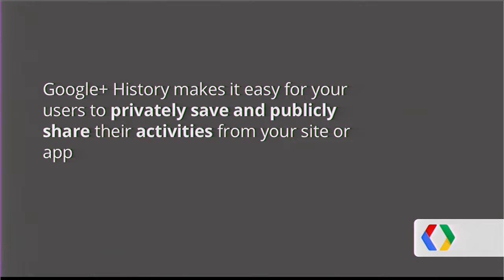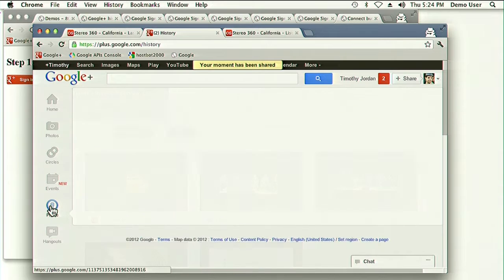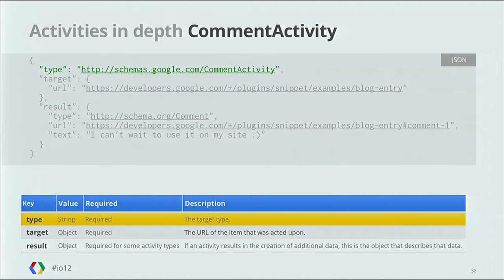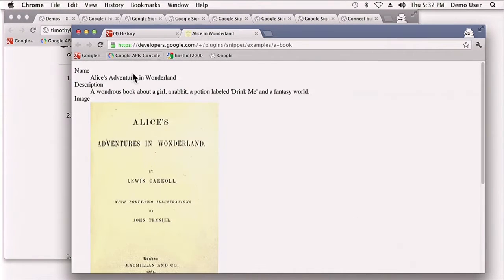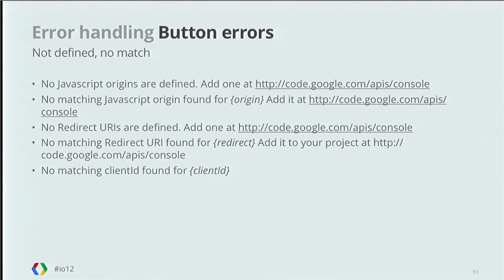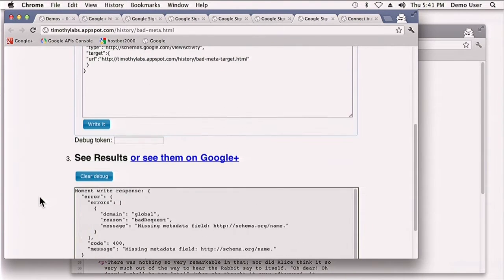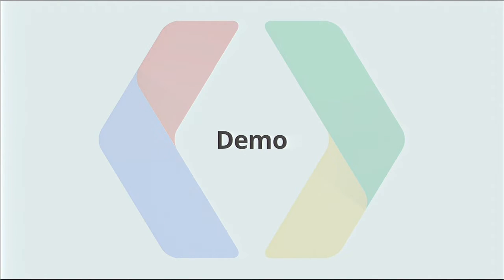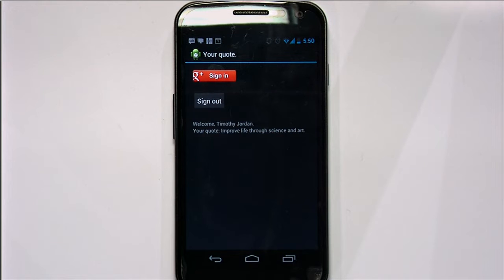Google I/O 2012 - Advanced Google+ History API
Timothy Jordan

Google+ history provides a straightforward API for authorization and communicating activity to Google. In this session we'll start with a standard integration, explore common deviations, and evaluate advanced integrations. Advanced topics will include lightweight sign-on, single sign-on, mobile integration, and unifying login and access across multiple clients.